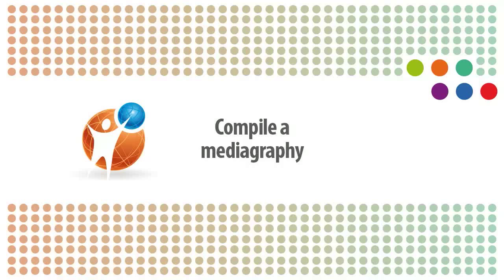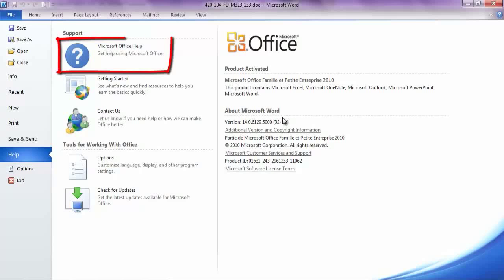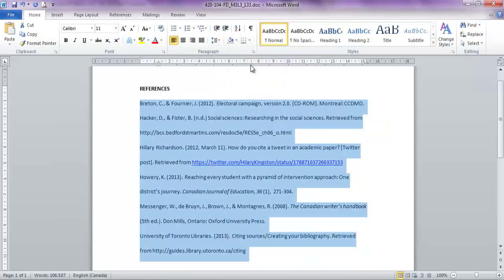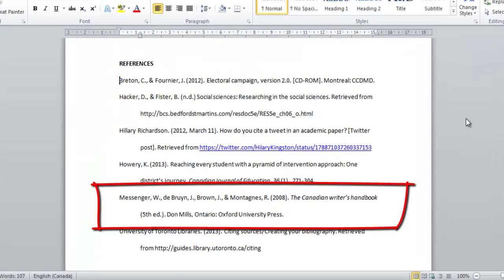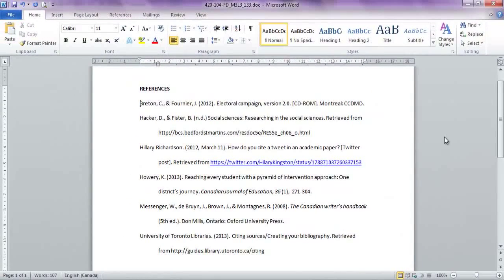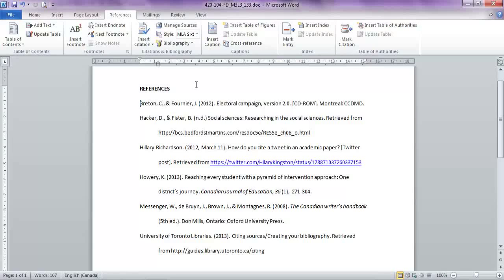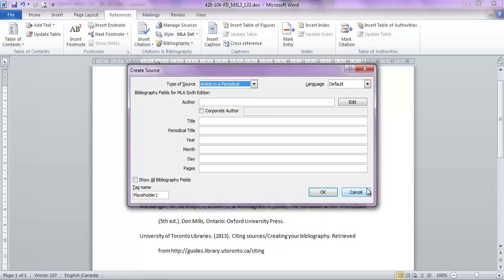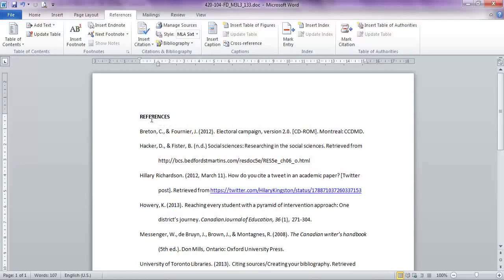[1.3.3] Compile a mediagraphy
Learning objectives:
1.3.3 Write a mediagraphy according to standard rules